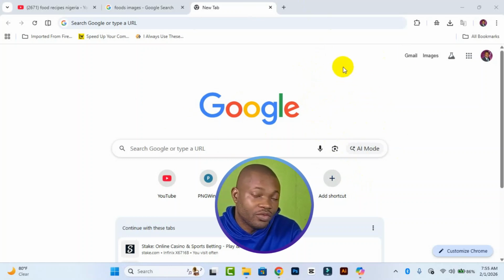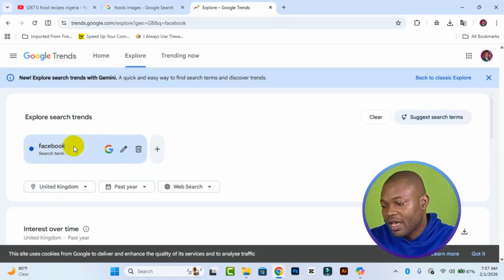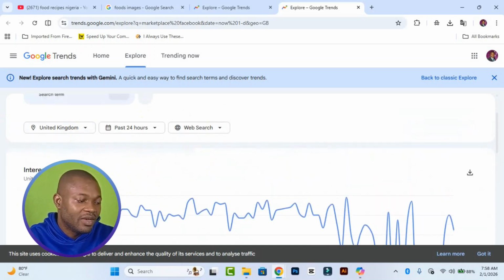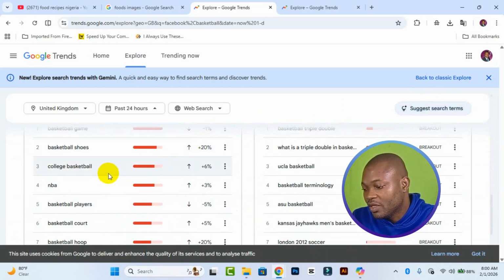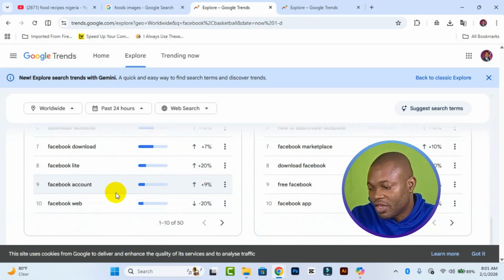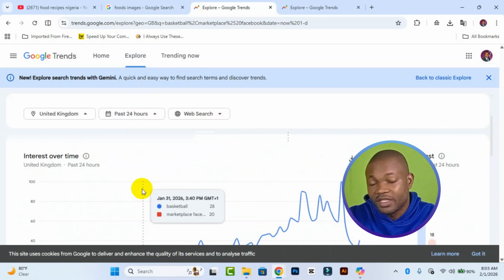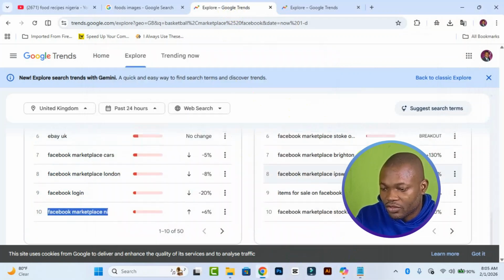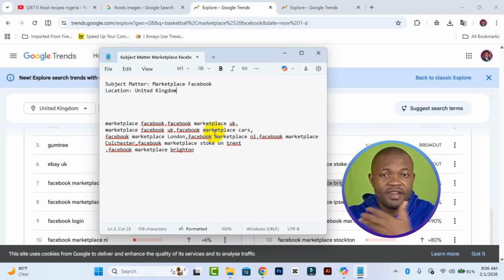Google Trends Keyword Research 2026 — Discover What’s Hot!